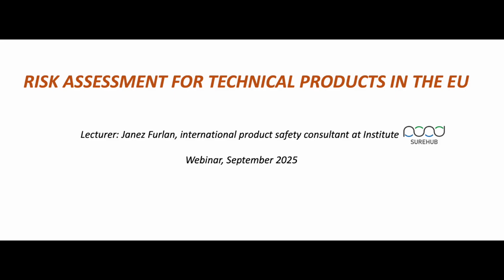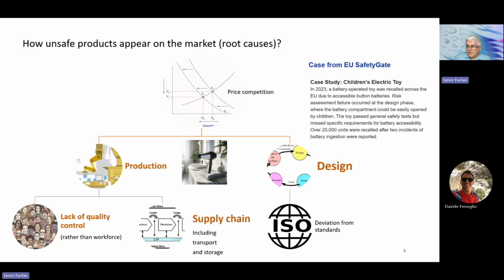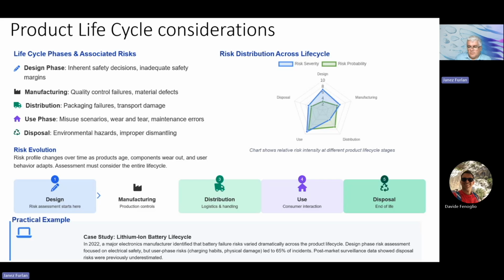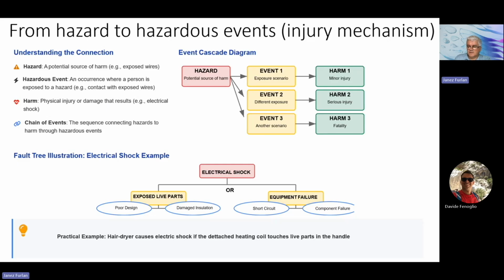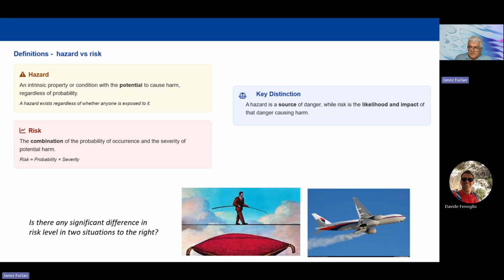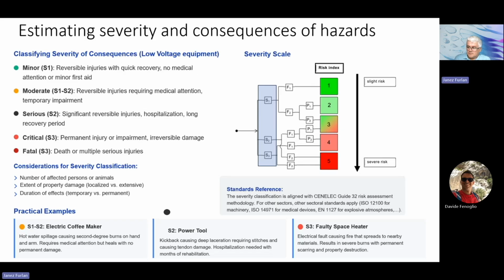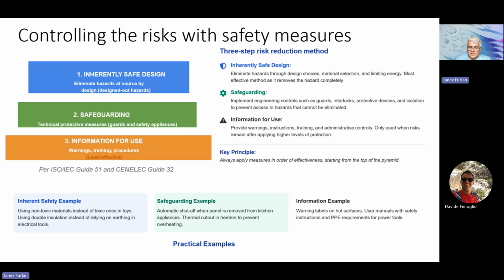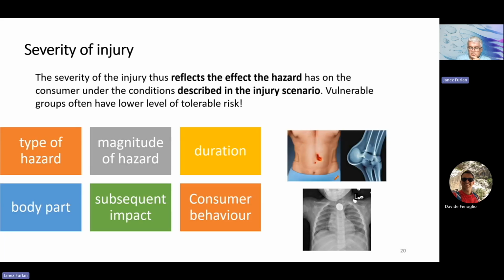Risk Assessment Janez Furlan - block 1